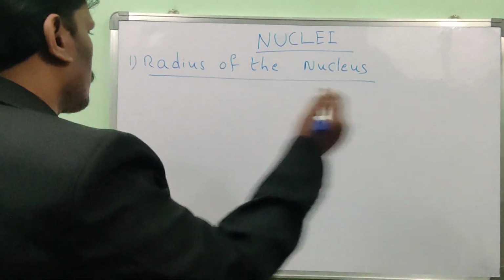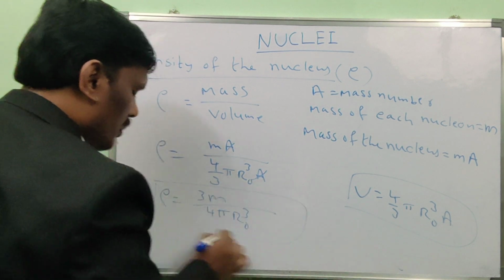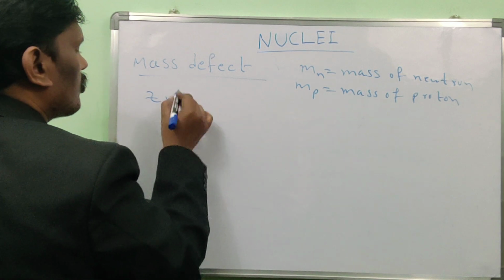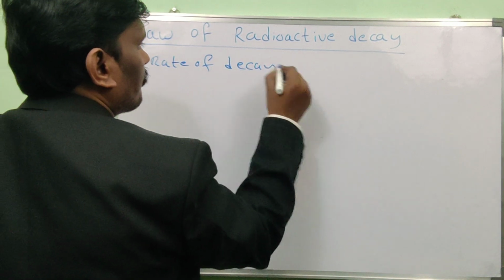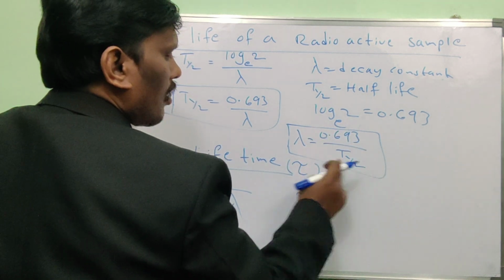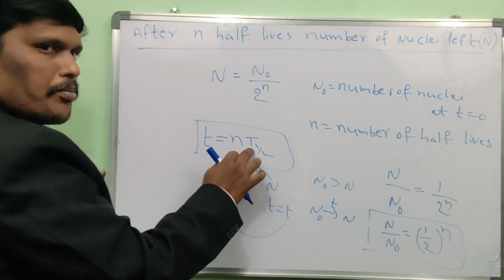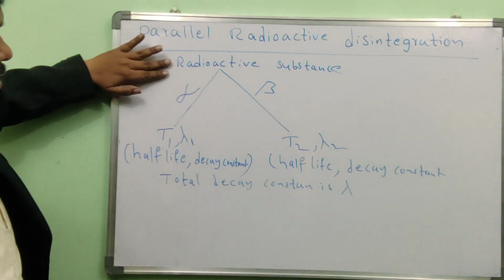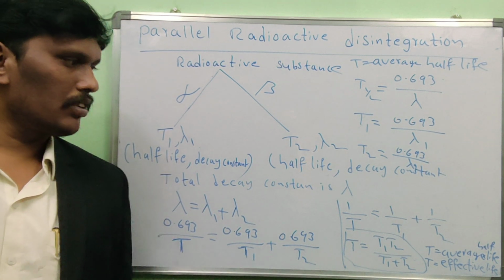All formulae from Nuclei|XII PHYSICS|NEET AND IIT PHYSICS|JK PHYSICS CHANNEL